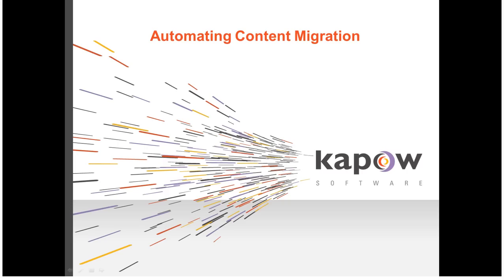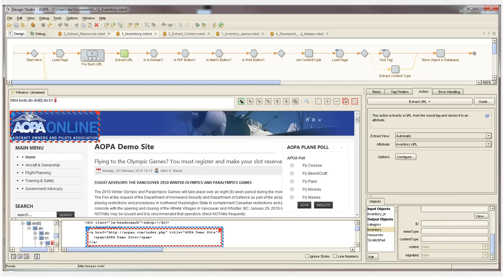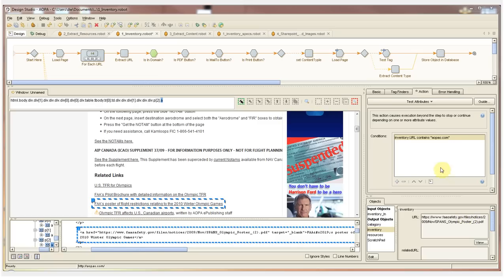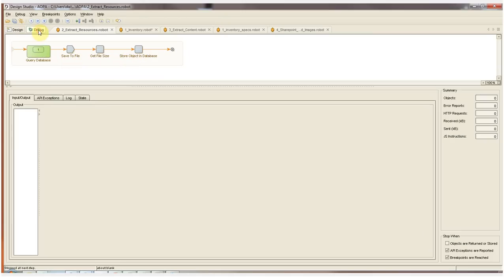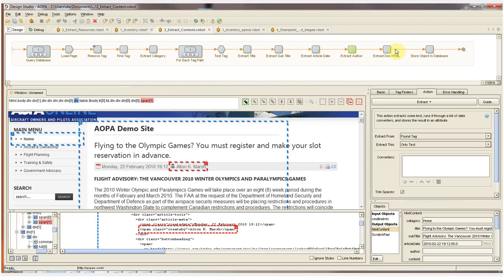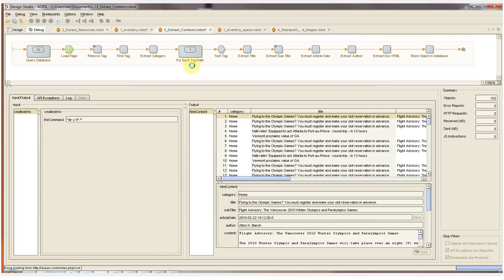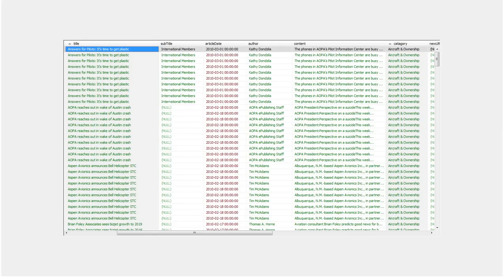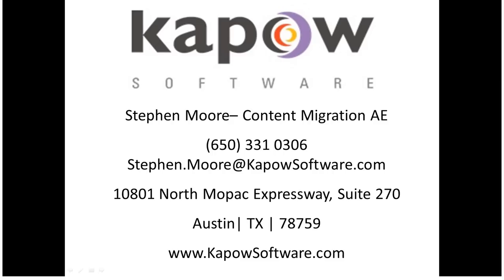Automating Web Content Migration into Sharepoint & Day CQ5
Automating web content migration into Sharepoint & Day CQ5 with Kapow Katalyst.